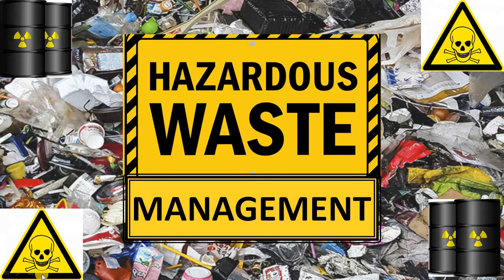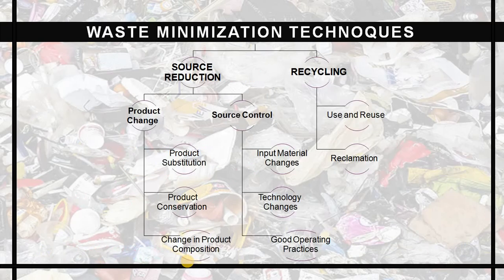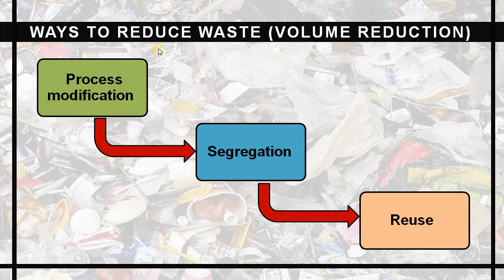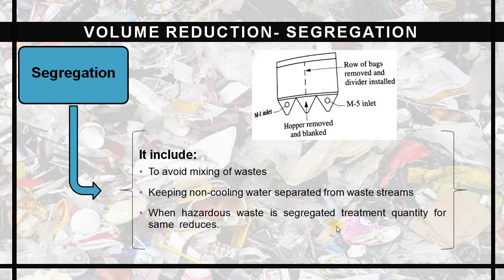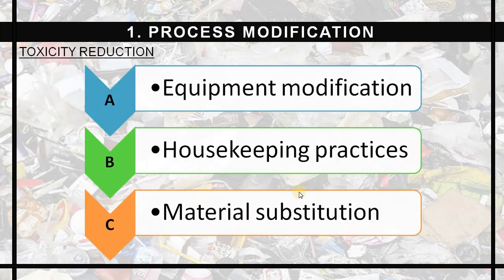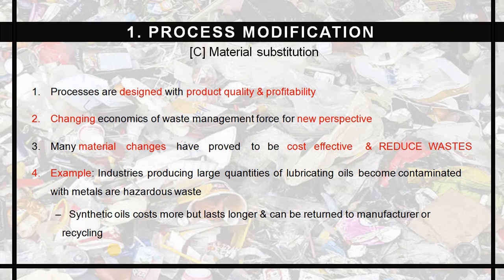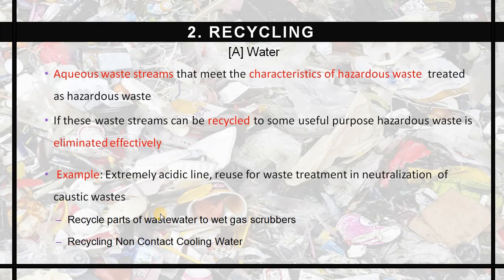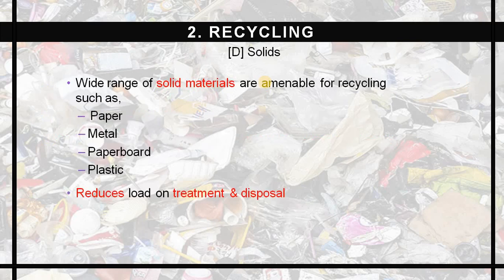Hazardous Waste Management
waste management
Civil Engineering